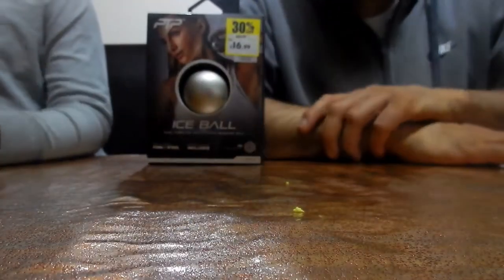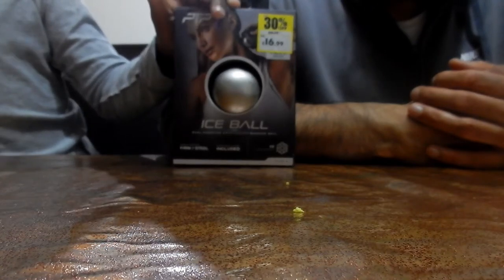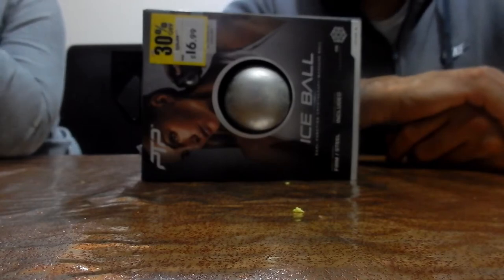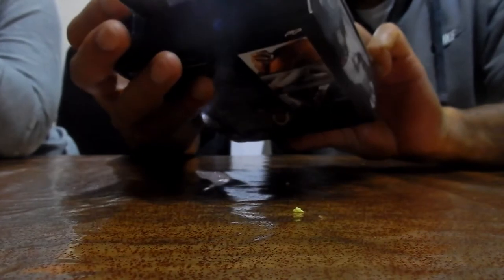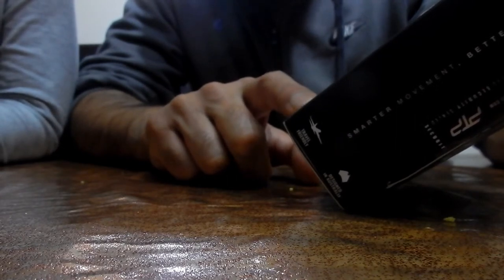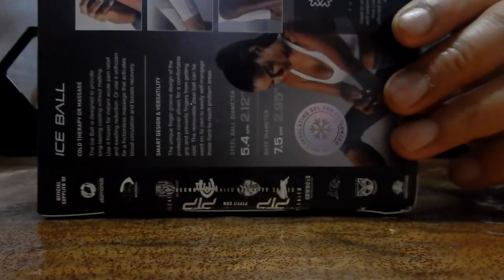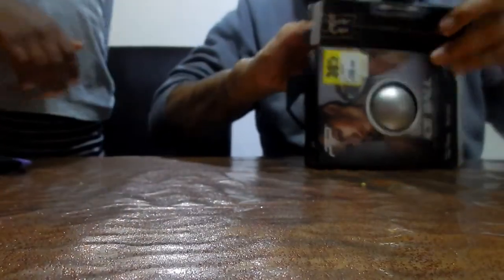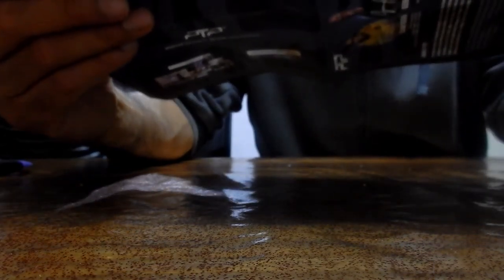Unboxing and revieiw of PTP Ice Ball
My dad was in  Sports Direct and saw this.  Its a dual function Cryotherapy Massage Ball.  It meant to help to reduce swellings and massage sore muscles.  It cost £16.99.